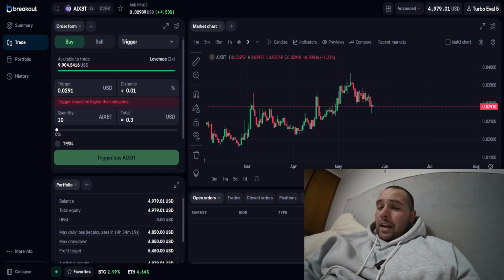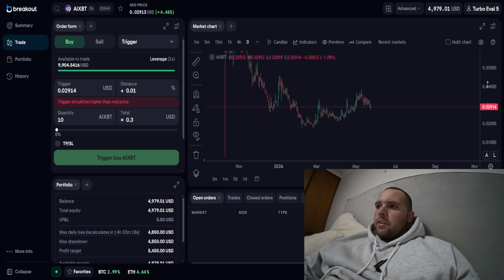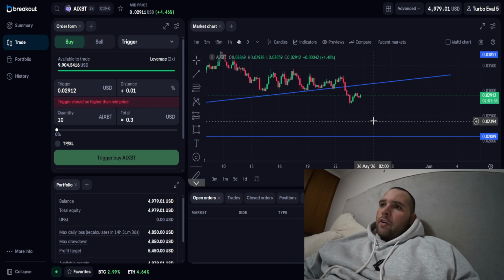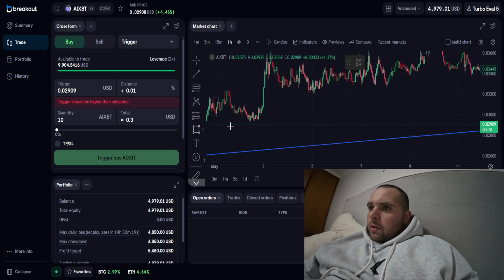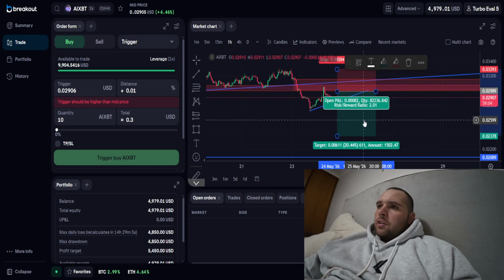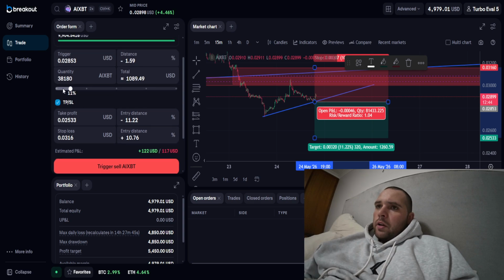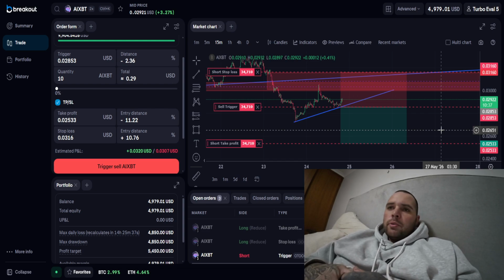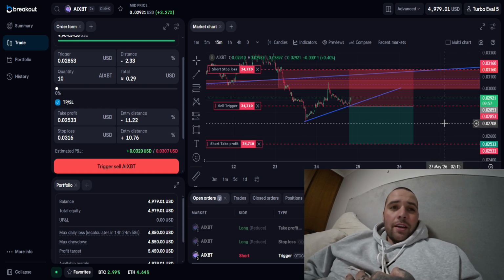I'm shorting AIXBT right now — here's my analysis before the trade closes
This is Episode 1 of my Daily Trade Analysis series — where I film my full analysis and entry before a trade closes, then post the result as a follow up once it plays out.

No hindsight. No cherry picking winners. Just the raw process, in real time.

Today's pair we are trading through the breakout prop firm and ive chosen to short AIXBT

In this video I walk through:
— What im looking at starting from the daily
— The exact levels I'm watching
— Where my entry is, where my stop is, and where I'm targeting
— My reasoning start to finish, nothing held back

The trade is still live as I upload this.

Part 2 drops once it closes — with the full result, what happened, and what I'd do differently if anything.